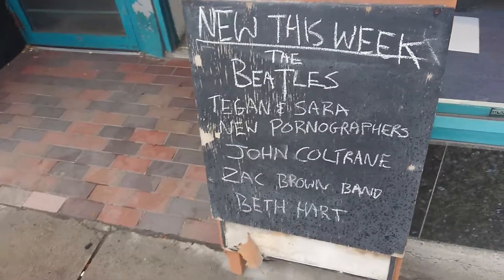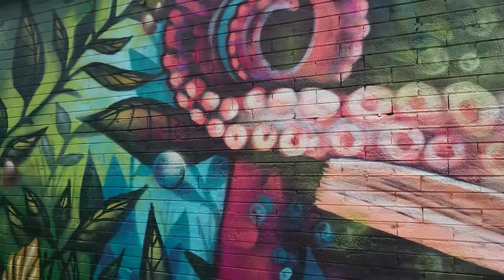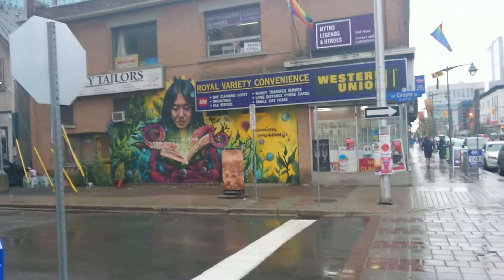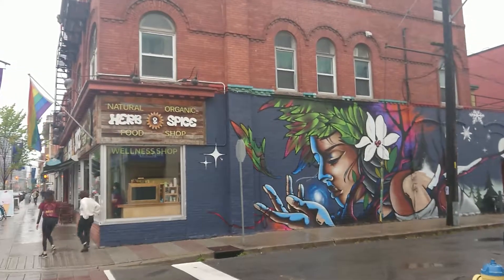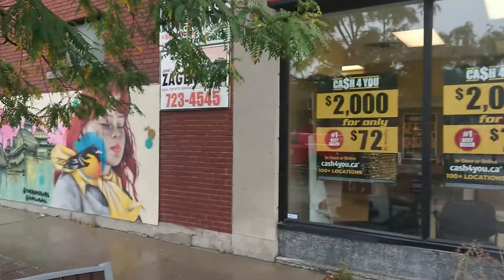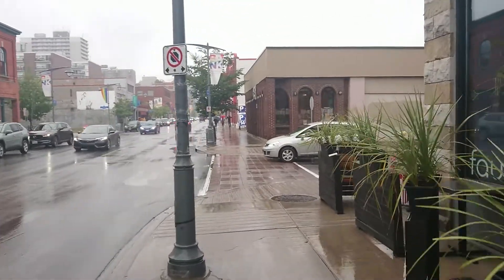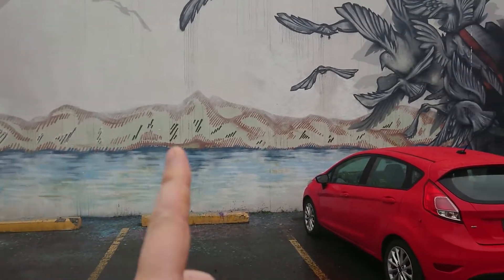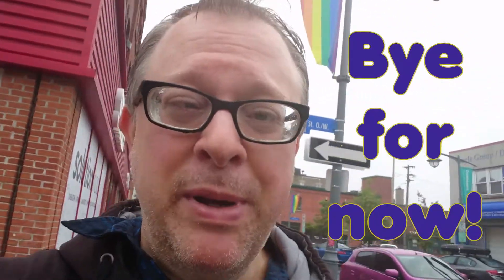141 🎨 Wandering Around Ottawa 🐙 Centretown Mural Update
A couple of new murals went up on Bank Street in Centretown, Ottawa, so I thought I'd share this quick update.

Recorded on September 28th, 2019